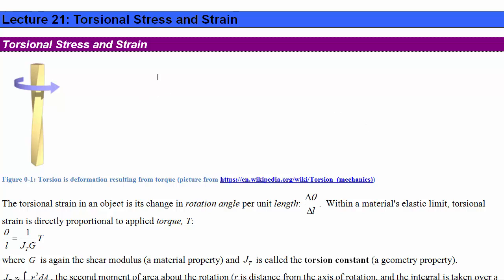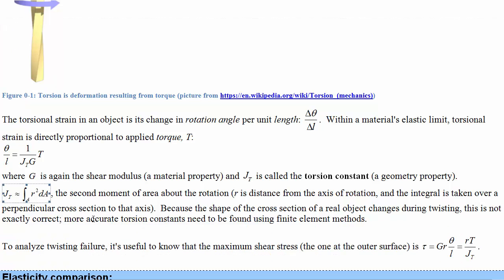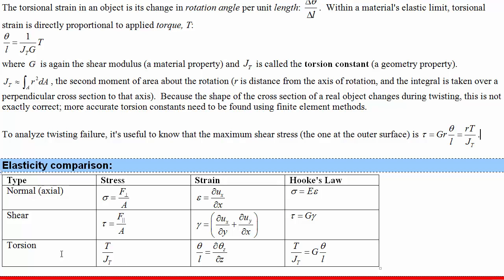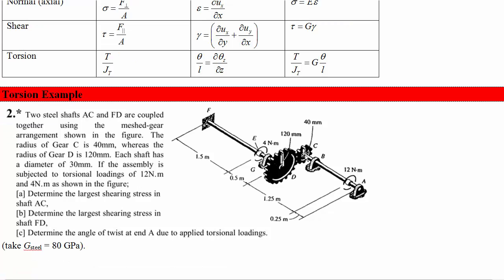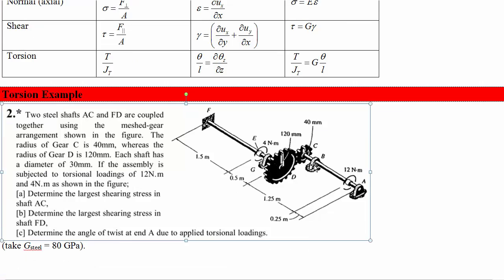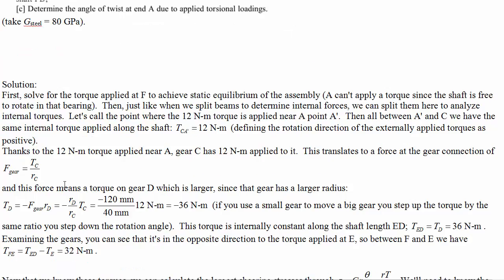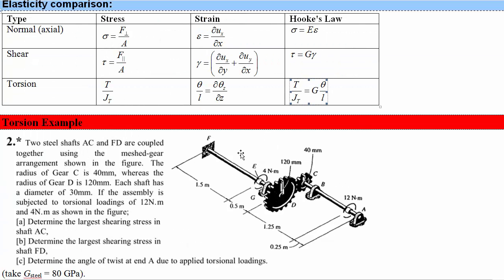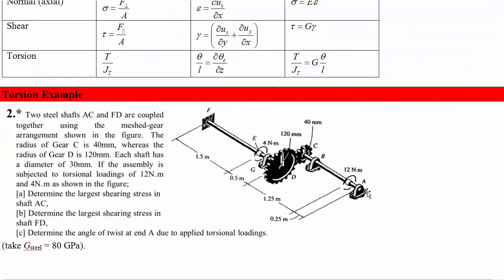Eng Phys 2P04 2015 Lecture 21: Torsional Stress and Strain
Lecture 21: Torsional Stress and Strain

Fall, 2015